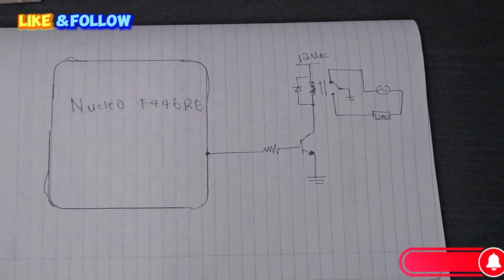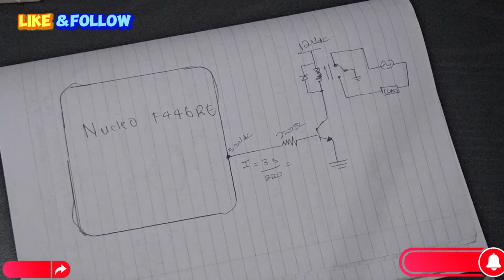Illuminate Your Day: Unleash Brilliance with Nucleo F446RE - Lamp Prototype Tutorial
In this informative video, we delve into the exciting world of home automation using the Nucleo F446RE microcontroller. Watch as we demonstrate the seamless remote control of a 220Vac lamp through a simple yet effective prototype.

The video provides a comprehensive overview, starting with an explanation of the schematic design, followed by walkthrough of the coding process. Whether you're a beginner or an experienced enthusiast, our step-by-step guide ensures clarity in understanding each aspect of the project.

Join us as we bring theory to life with a practical demonstration, showcasing the smooth operation of the prototype and highlighting its potential for enhancing home automation systems.

Don't miss out on this insightful tutorial that combines electronics, coding, and real-world application, empowering you to create your own innovative solutions for home automation. southafrica nucleo home automation offgridpower fypシ electronic fypシ゚viral